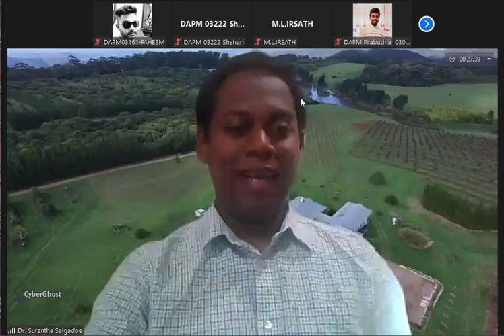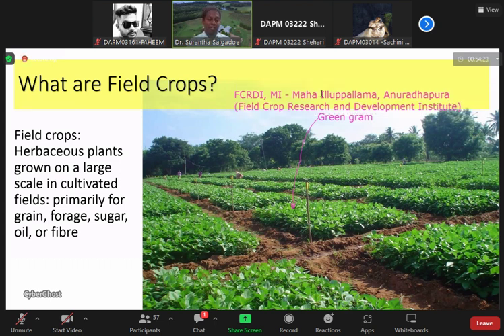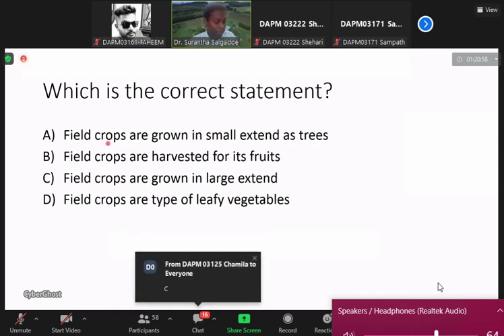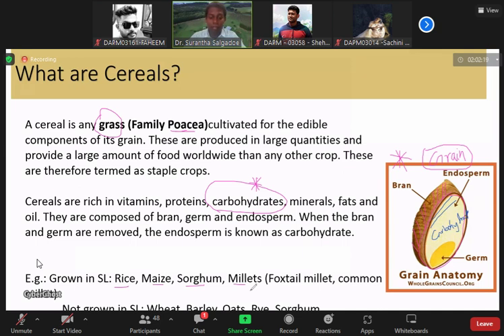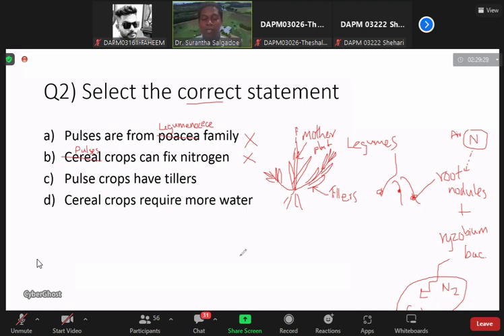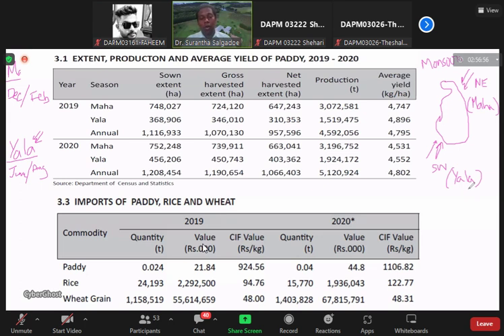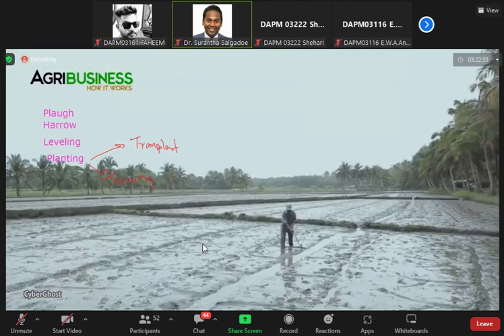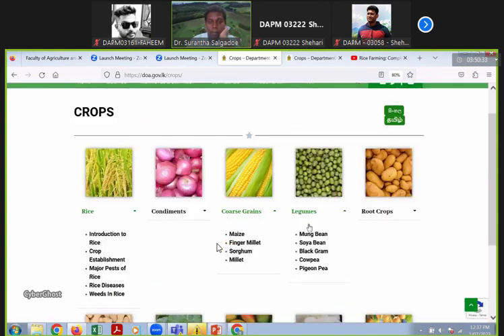DAPM 11034 C3 - Field Crops and Export Agricultural Crops (INTAKE-03) - Part 01